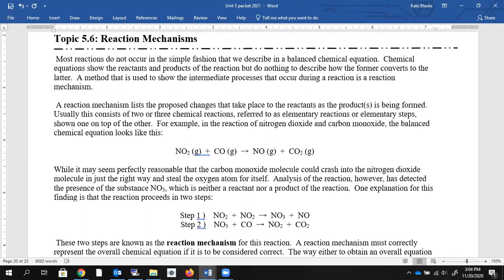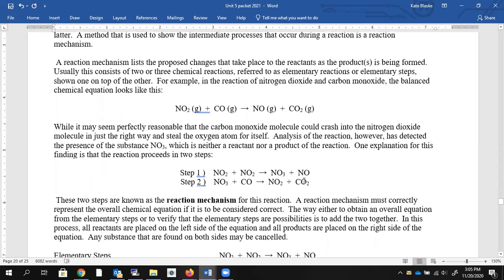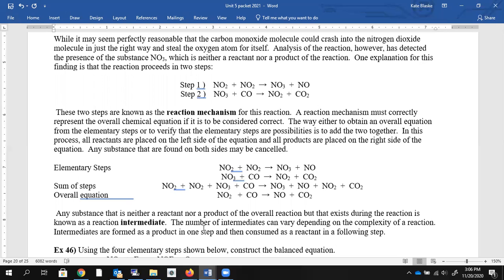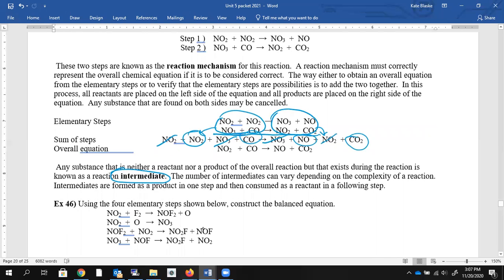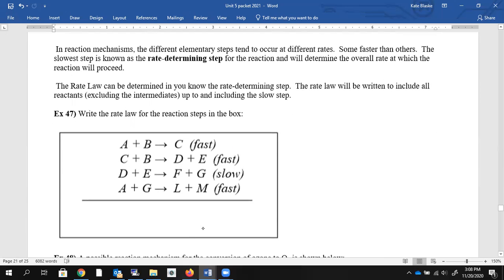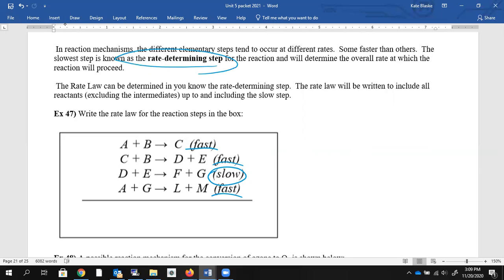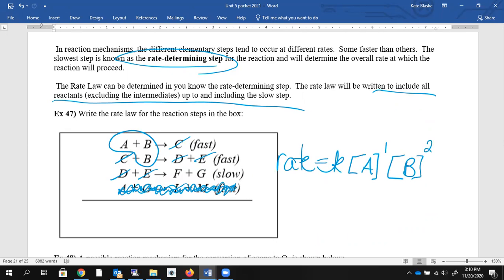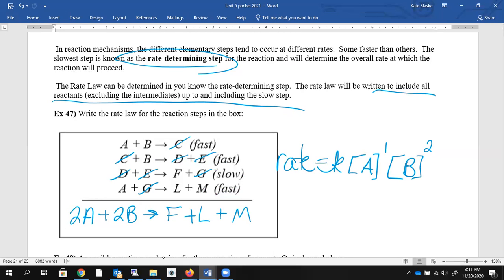Lecture Video 5.6